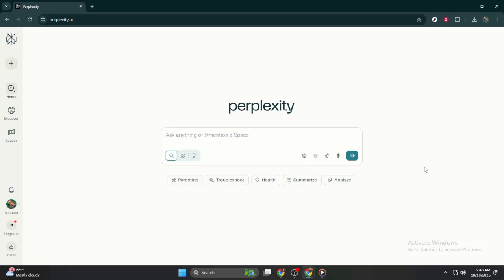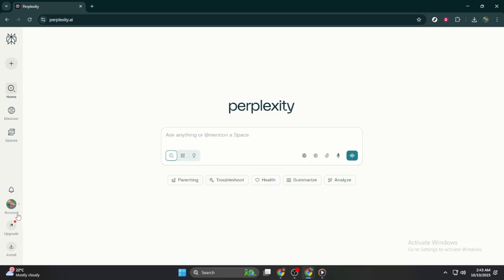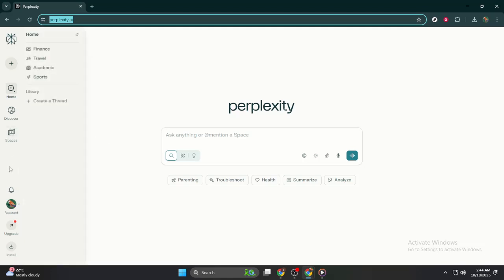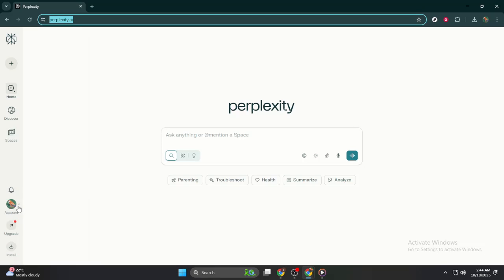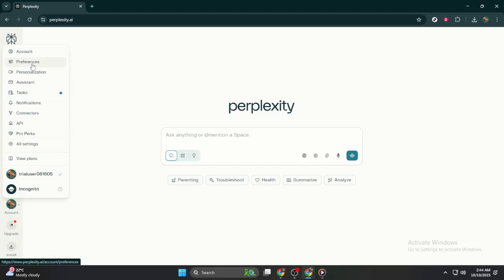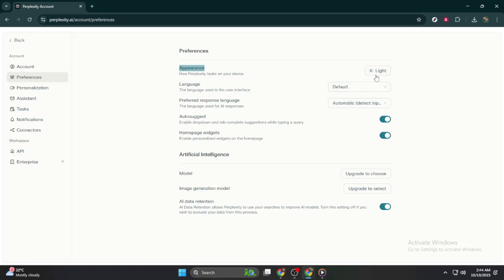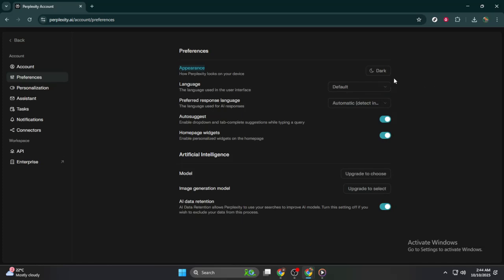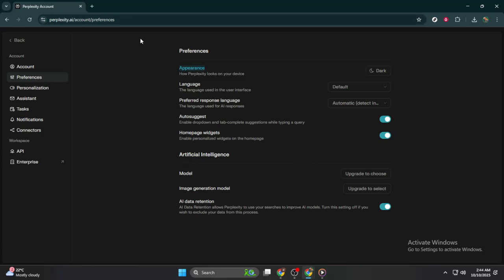How to Enable Dark Mode in Perplexity AI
Tired of the bright screen when using Perplexity AI? This super quick tutorial shows you the exact, simple steps to enable Dark Mode (or Night Mode) in Perplexity AI in under one minute! 🌙

Dark Mode is essential for reducing eye strain during late-night research sessions and gives the leading AI research tool a sleek, modern look. Whether you're on a desktop browser or the mobile web app, we'll guide you through the settings.

✅ In This 60-Second Tutorial, You'll Learn:

Where the Appearance settings are located in the Perplexity AI interface.

How to switch from Light Mode/System Default to Dark Mode instantly.

Tips for a more eye-friendly AI research experience.

Watch now and give your eyes a rest!

TIMESTAMPS
0:00 - Introduction (Why use Dark Mode?)
0:15 - Step 1: Accessing Perplexity AI Settings
0:30 - Step 2: Enabling Dark Mode (Appearance)
0:45 - Quick Look at the Dark Interface
0:55 - Conclusion